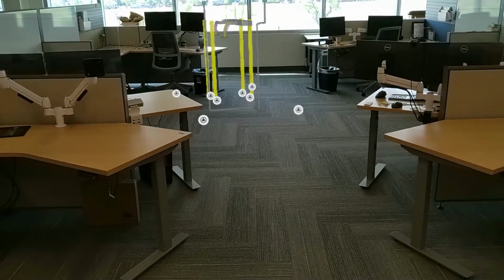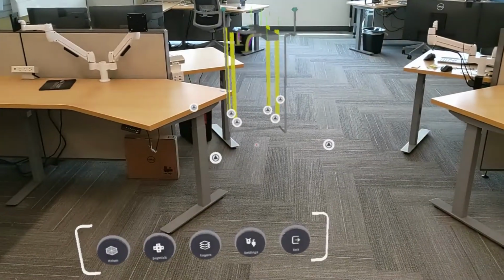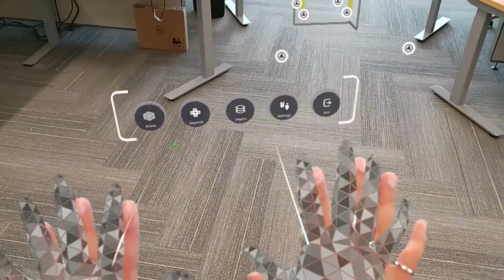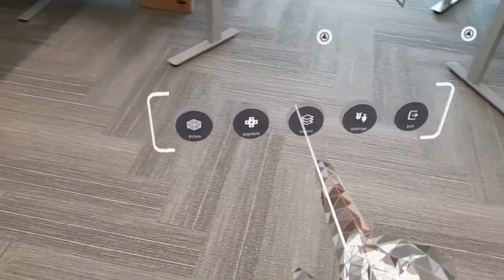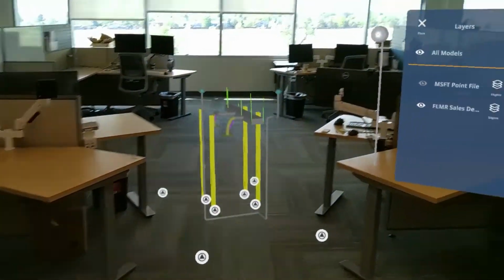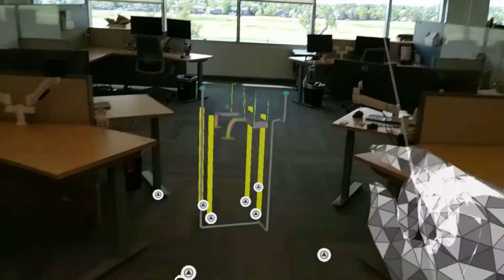FieldLink MR_Tutorial 1 - Interacting with Mixed Reality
This video is the first in a series of FieldLink MR Training Videos to help you get up to speed in no time! In this video, we'll cover how to use the Trimble XR10 with HoloLens 2 and go over the basics of interacting with objects in Mixed Reality.